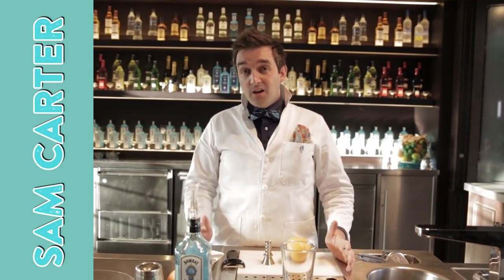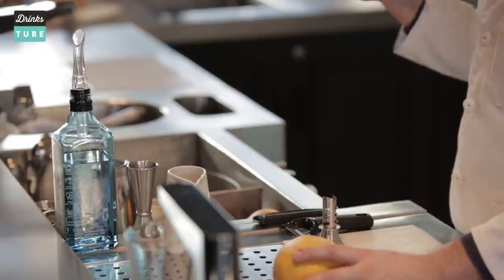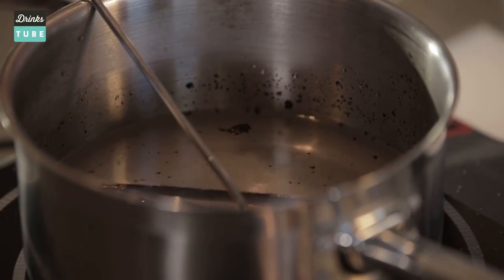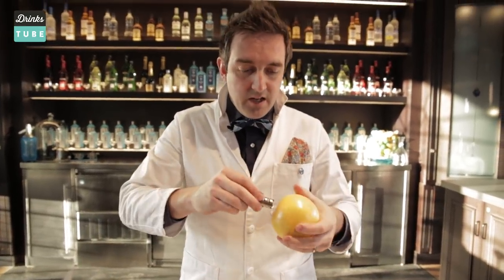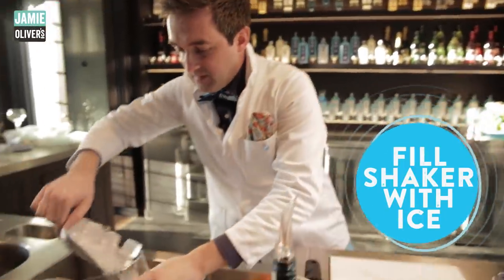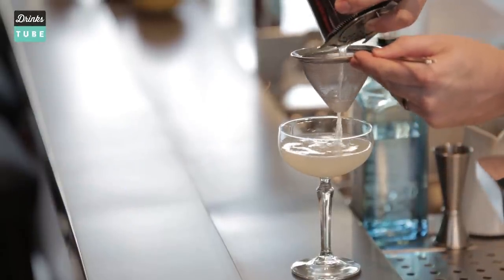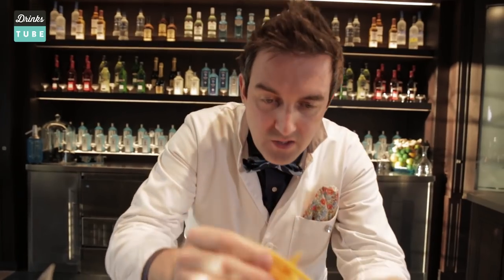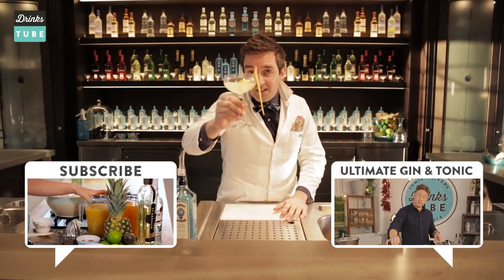Sublime Moment Gin Cocktail - Chocolate or Not?! | Sam Carter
Welcome Sam Carter, The Gin Professor - what Sam doesn't know about gin isn't worth knowing! This is his delicious Sublime Moment - a clever and delicious cocktail that plays with the flavours of Bombay Sapphire gin, pink grapefruit and vanilla to create a drink that tastes like chocolate, but doesn't actually contain any chocolate! The flavours transmogrify before your very eyes to become greater than the sum of their parts. It's not magic - it's science. And it tastes pretty excellent too.

Give the Sublime Moment gin cocktail a try this Easter and let us know what you think.

x